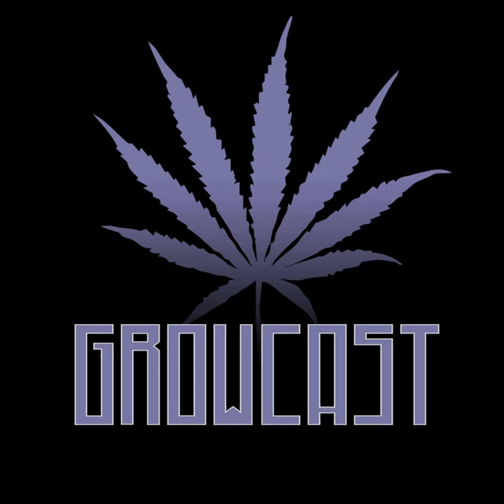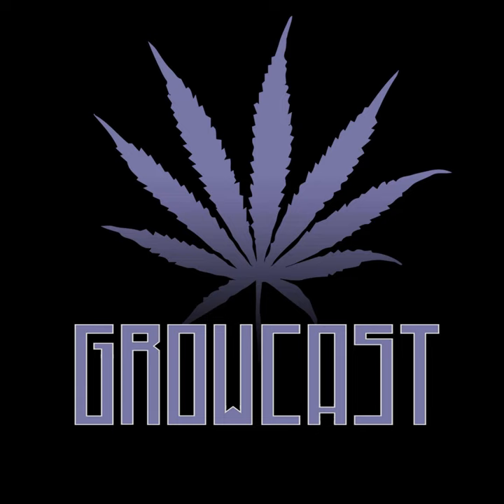🪴Identifying Deficiencies: Sulfur, Iron, and More, with Marybeth Sanchez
The one and only Marybeth Sanchez from Team GrowCast is back on the program for an episode all about helping home growers just like you identify deficiencies with confidence! Marybeth teases some upcoming work she will be doing with us here at GrowCast to create a deficiency deep dive series. She goes on to talk about how once you've nailed down which mineral is lacking in the plant- the first step isn't always to just add more minerals. MBS shares the telltale signs of sulfur deficiency, focusing on where the yellowing occurs and how it progresses. She also highlights how this differs from the very rare iron deficiency- and how we can correct these different mineral deficiencies with inputs that are easy to find and safe for the plant. MBS also discusses why humic acids are always so highly recommended when it comes to improving nutrient uptake- especially when your plant is lacking in micronutrients.

 GrowCast Membership Weekly Live Streams - Personal Garden Advice- 100s of HOURS of Bonus Content  - MEMBERS ONLY DISCOUNTS! Join the greatest community in cannabis!

Code growcast15 now works with grow KITS from AC Infinity! use promo code growcast15 for 10% off the BEST grow fans in the game, plus tents, pots, scissors, LED lights, and now REFILLABLE FILTERS!